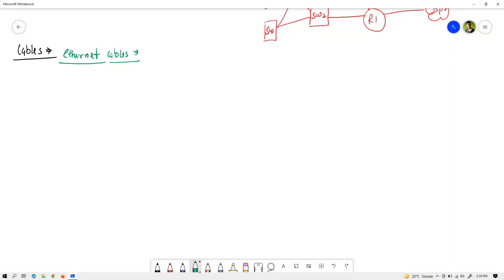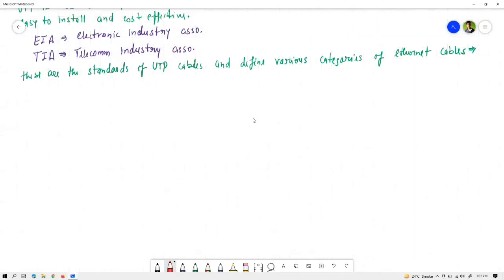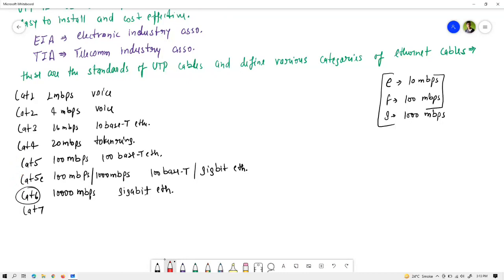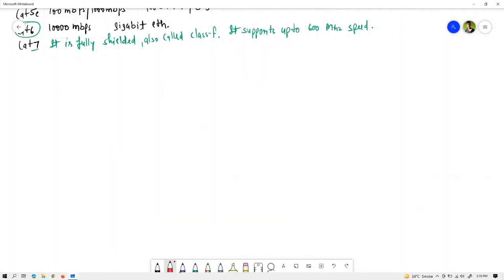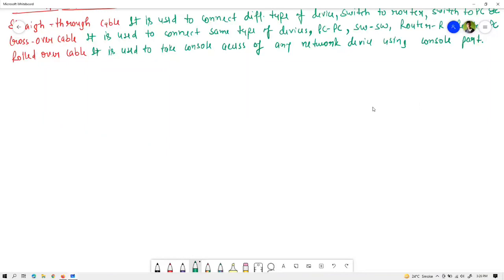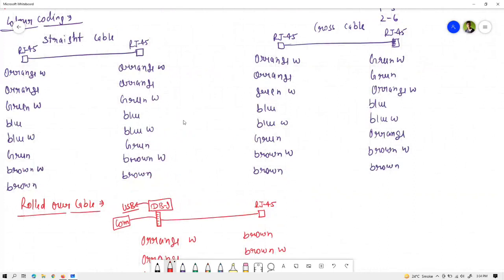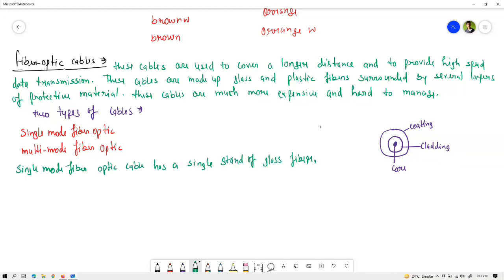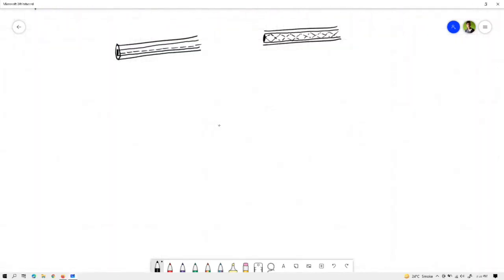Cables, Their Types and Properties | Detail Explanation | CCNA FullCourse | Lecture 6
Network cables are used to connect different devices in a network, such as computers, routers, switches, and servers. There are several types of network cables, each with different characteristics and applications:

Ethernet Cable: It is the most common type of network cable used today. It is also known as a twisted pair cable, and it uses twisted pairs of copper wires to transmit data. Ethernet cables are available in various categories, such as Cat5, Cat6, and Cat7, with higher categories providing faster speeds and better performance.

Coaxial Cable: It is an older type of network cable that uses a central conductor surrounded by an insulating layer, a metallic shield, and an outer jacket. Coaxial cables are mainly used for cable TV and broadband internet connections.

Fiber Optic Cable: It is a high-speed network cable that uses light signals to transmit data over long distances. Fiber optic cables are more expensive than other types of cables, but they offer faster speeds, higher bandwidth, and better resistance to electromagnetic interference.

Powerline Adapter: It is not a cable, but it allows you to use your home's existing electrical wiring to create a network connection between devices. Powerline adapters are easy to set up and use, but they may suffer from interference and have limited bandwidth.

Each type of network cable has its own advantages and disadvantages, and the choice of cable depends on the specific requirements of the network and the devices being used.

cable properties of neuron
electrical cable properties
properties of fiber optic cable
material properties
thermal properties of matter
properties of infinity
passive properties of nerve
passive properties of neuron
twin and earth cable
system of particles and rotational motion
what is cables
cables
why all the cables ?construction of cables

types of network cables
types of cables in networks
types of cables in computer networks
ethernet cable types and speed
network cable types
network cabling
networking cables types range
network+
types of networking cables
networking cables and connectors
ethernet cables
network and cabling
network cables
network
types of ethernet cables
cables
networking cables types range performance pros & cons
how to test network cables
network topology types